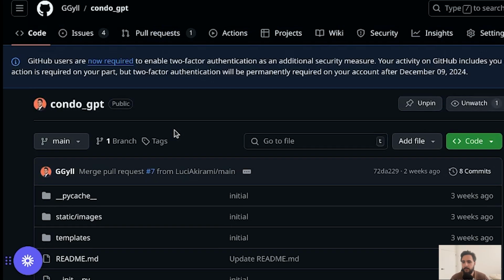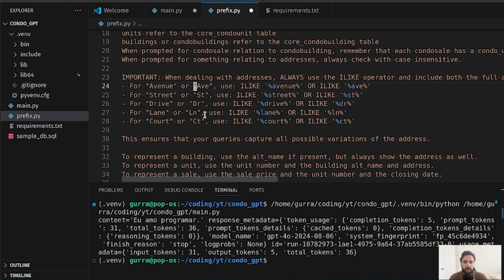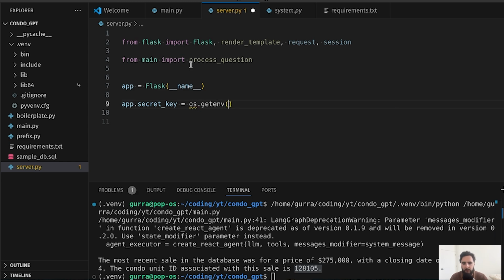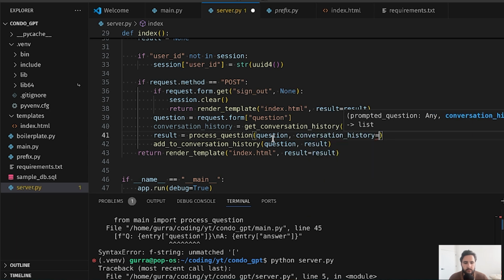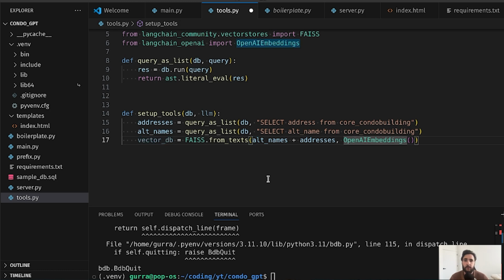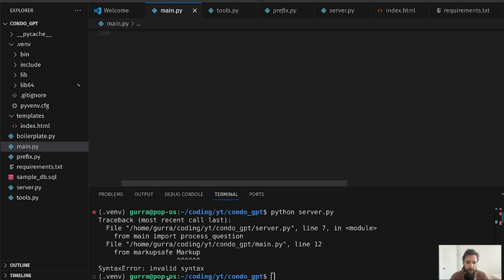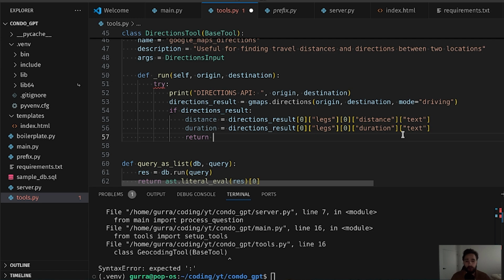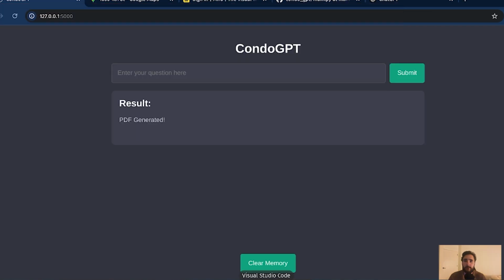Learn RAG, LangChain, Vector DB's, with this project, FULL COURSE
Building this project taught me everything I needed to know about LLM's, RAG (Retrieval Augmented Generation), LangChain, LangGraph, Vector databases, similarity search (FAISS) to secure an AI Engineer job offer here in Sweden.

I'm a self-taught programmer with strong interest in AI and LLM's.

This video is for anyone looking to learn these topics and become an AI Engineer yourself. In this video we will develop CondoGPT, a real estate AI that interacts with an SQL database, Google Maps API, Google Directions API, data visualization with Chart.js and report generation with ReportLab.

Many of you are probably looking for LangChain and LLM projects to add to your portfolio. Use this project to get open-source experience with AI technologies which solve real-world business issues

The full code is available on GitHub and has some issues for anyone interested in contributing. You can work on these to be listed as a contributor. If you spot any areas for improvement, feel free to submit your own issues and solutions—open-source contributions like this are a fantastic way to gain experience and showcase your skills on your resume.

Need career advice, a mock interview or resume review for an AI engineer role? Work with me 1:1:

(Let me know you came from this video!)

Have any  questions on how to get your first LangChain/AI developer job?

CHAPTERS
00:00:00 Introduction
00:00:30 Environment Setup
00:05:40 OpenAI API Test
00:06:20 Connecting LangChain  to SQL Database
00:09:50 SQL Prefix walkthrough, Most important part, Prompt Engineering
00:16:20 LangChain & LangGraph implementation
00:24:40 Frontend/Flask
00:30:20 Conversation History/Memory/Token Management
00:38:50 Debugging tips & Walrus Operator
00:42:30 Vector Database and Simliarity Search
00:55:50 Data visualization and Charts
01:04:30 Generate Google Maps and Directions Tool
01:22:00 Generate PDF Reports
01:27:51 Outro